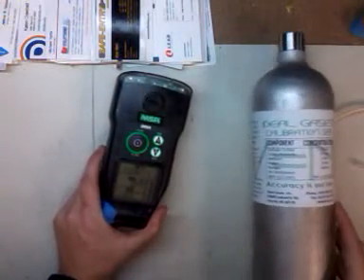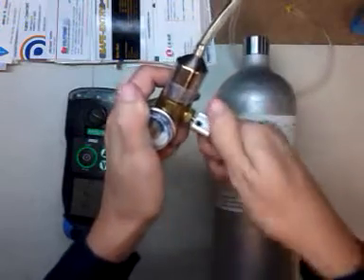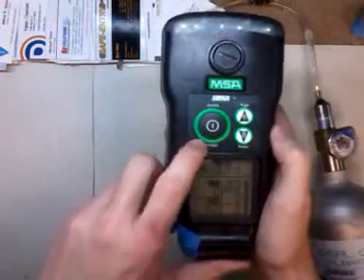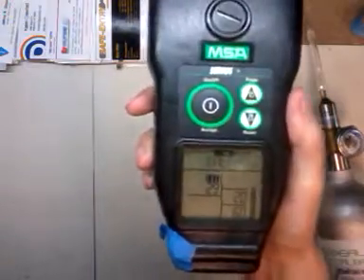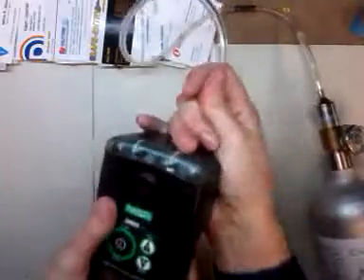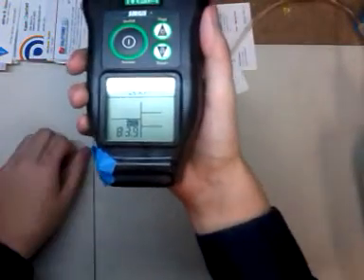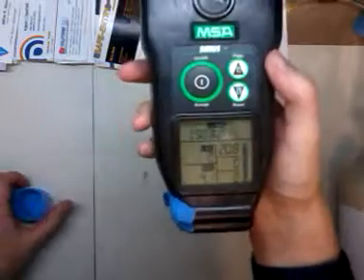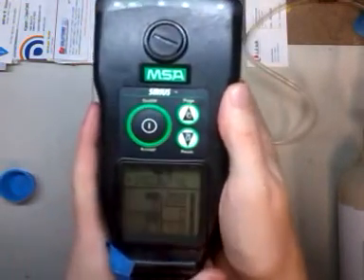MSA Sirius Gas Monitor Calibration Guide by Ideal Calibrations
For more information regarding the MSA Sirius Gas Detector (including helpful part numbers) please

This is a video in the How To Calibrate Your Gas Monitor series by Ideal Calibrations.  All you need is trusted calibration gas (of course we recommend Ideal Gases brand), a cal cup, a regulator, the adaption fitting, and tubing.

1. Verify gas blend and expiration date.
2. Hold the reset button, press accept, let the unit zero.
3. Press accept to calibrate with 4 gas,
4. Press accept to calibrate isobutylene.

Calibration Gas for the MSA Sirius Gas Detector is:
20ppm Hydrogen Sulfide
60ppm Carbon Monoxide
58% LEL Pentane (1.45% Volume Methane as a Simulant)
15.0% Oxygen
Nitrogen Balance

2nd Gas is:
100ppm Isobutylene
Air Balance

We'd be happy to answer any questions you have.